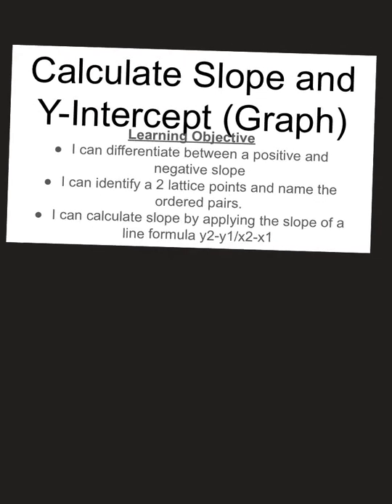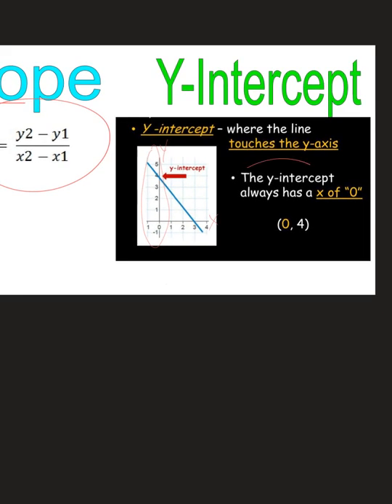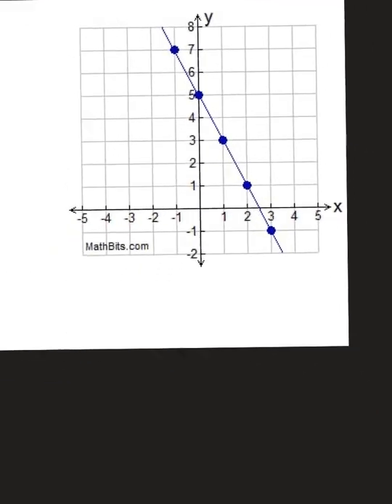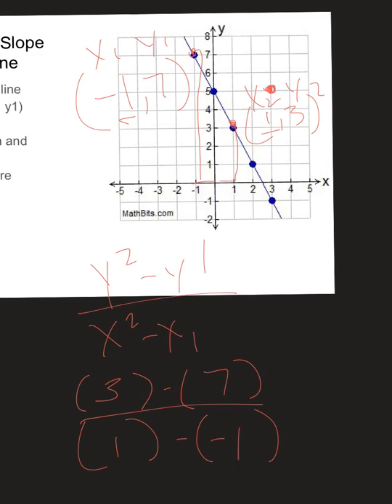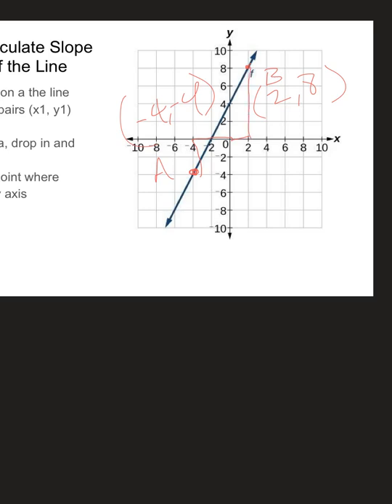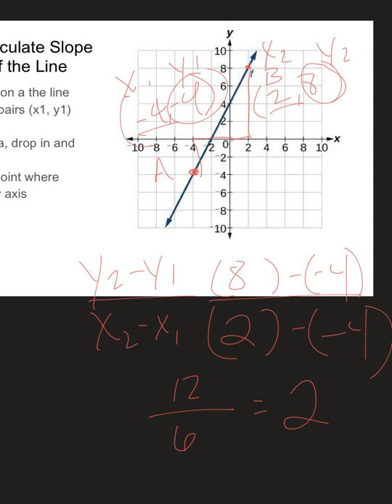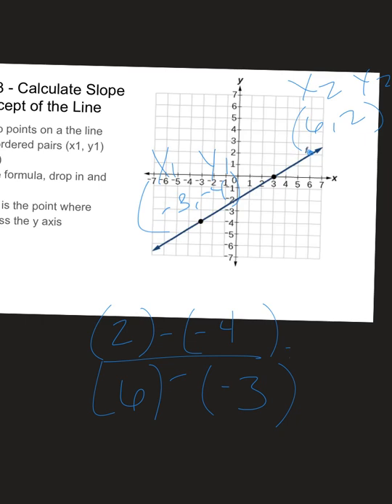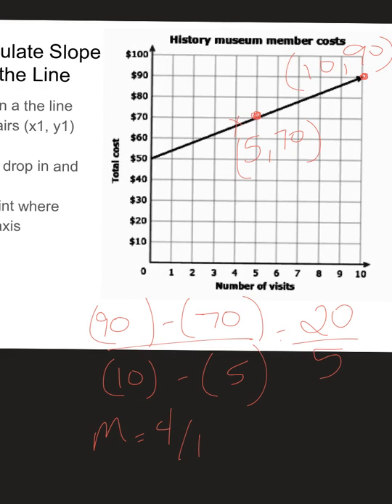Slope and Y-Intercept (table)